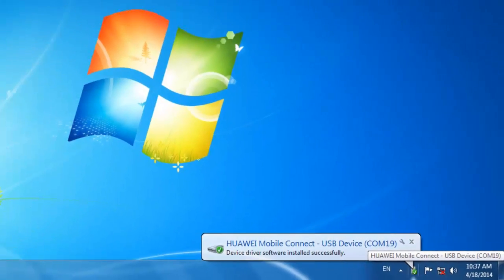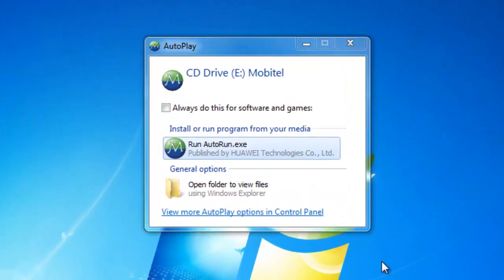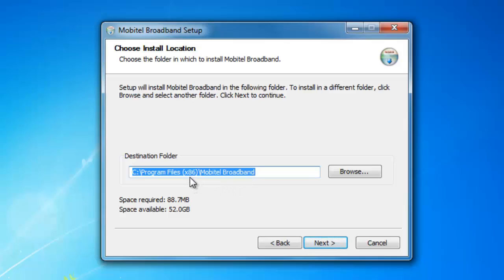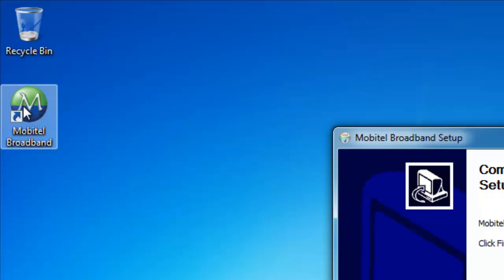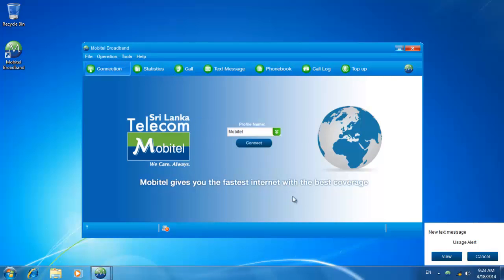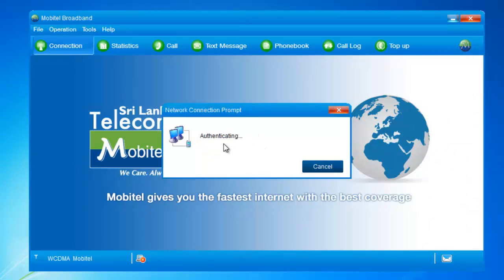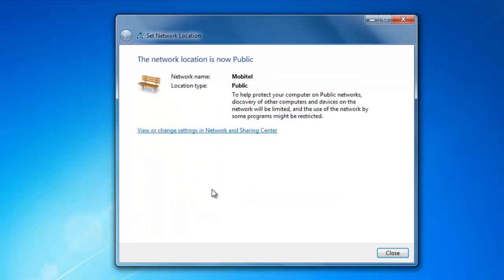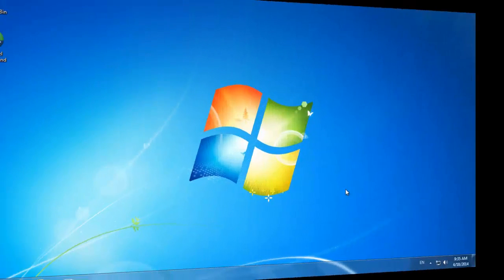How to install a InterNet Dongle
This video tutorial will teach you how to install the Mobitel Upahara InterNet Dongle to your PC.